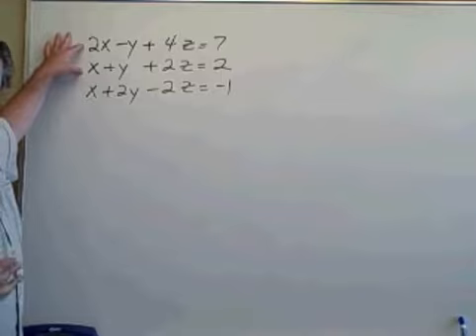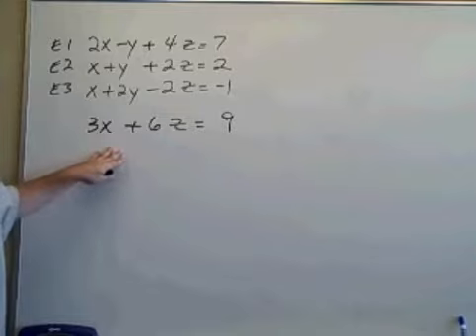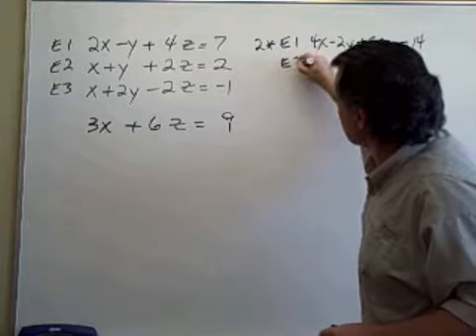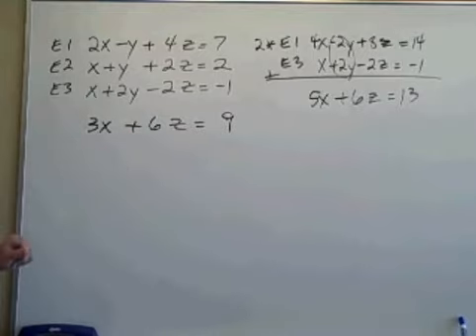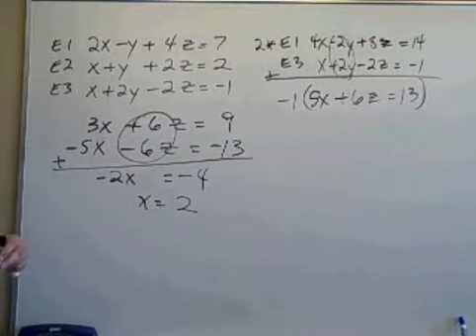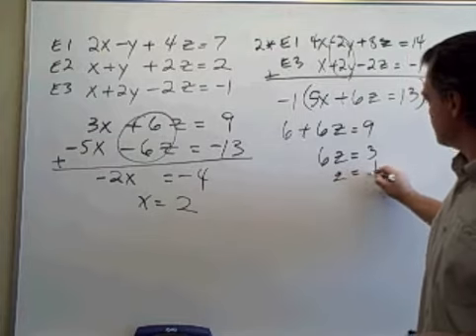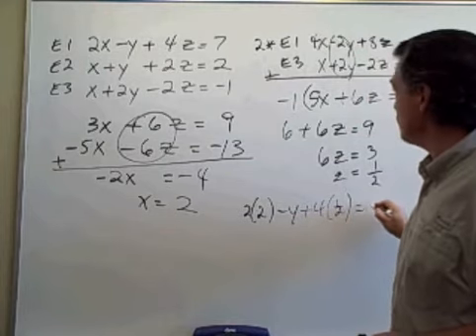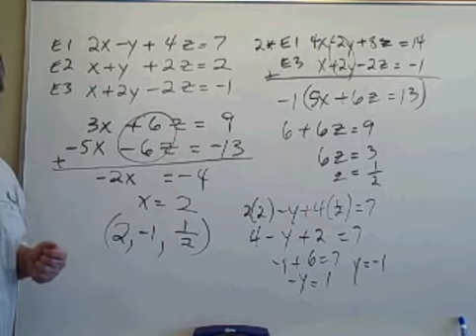Math 118 LE3V #3